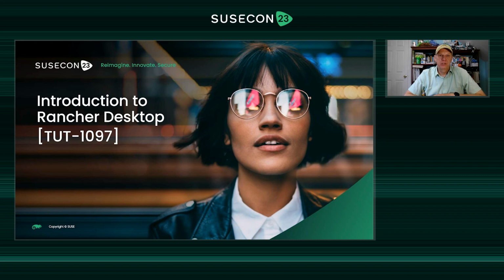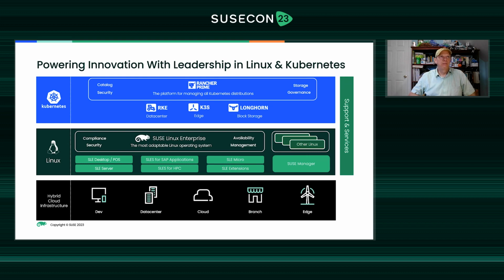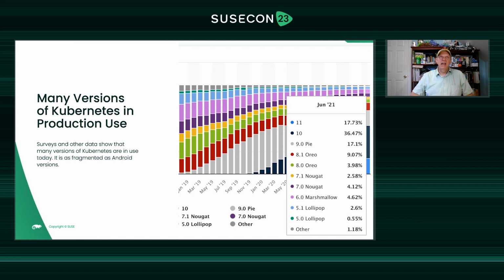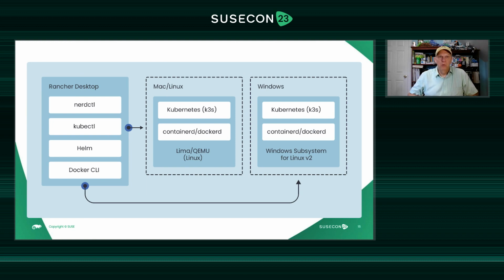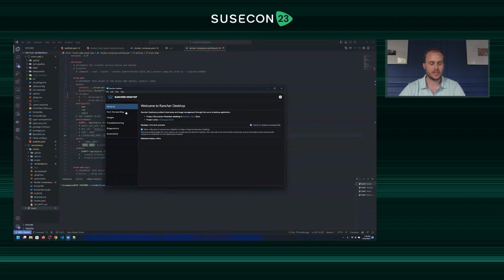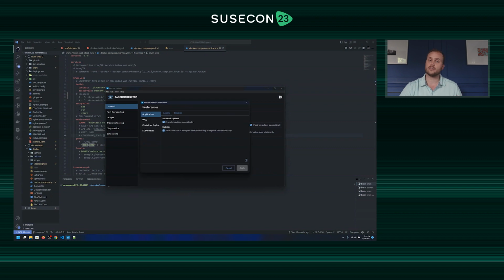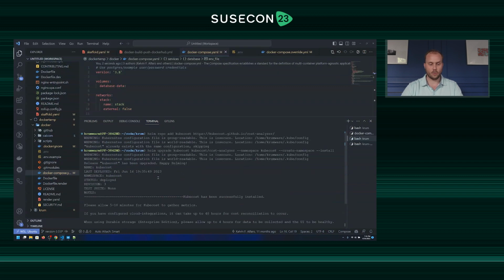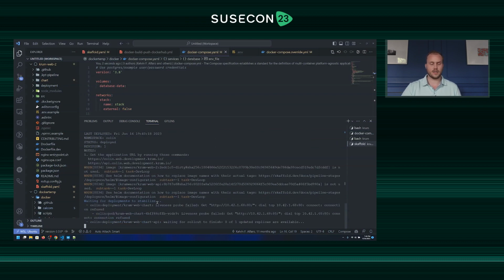TUT 1097 Introduction to Rancher Desktop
Let's explore Rancher Desktop, a full Kubernetes development environment for your desktop that is 100% free and completely open source. If your development team is concerned about "new" licensing requirements of a popular Kubernetes desktop software that is NOT open source, then you need to take a closer look at Rancher Desktop, a FOSS project backed by SUSE. Rancher Desktop runs on Linux, Windows and Mac. Developers can easily change container runtimes and Kubernetes versions to match deployment targets. One of SUSE's development and digital transformation partners will be doing a medium-deep dive into how software developers can use Rancher Desktop on their digital transformation journey, as well as a demo from a developer's perspective.